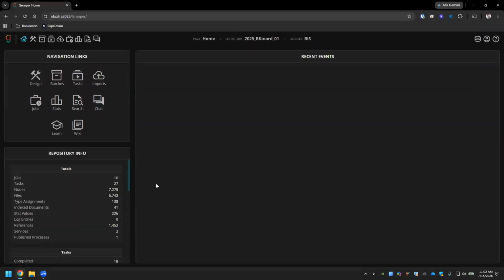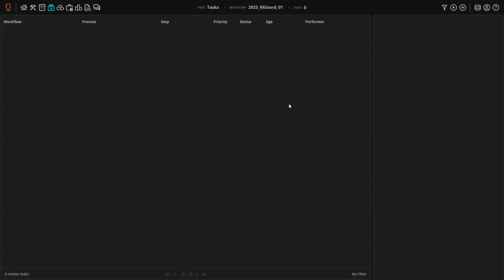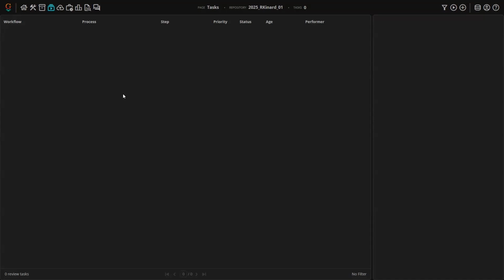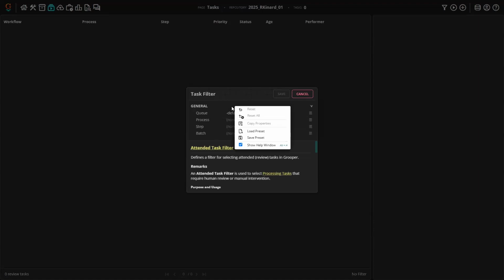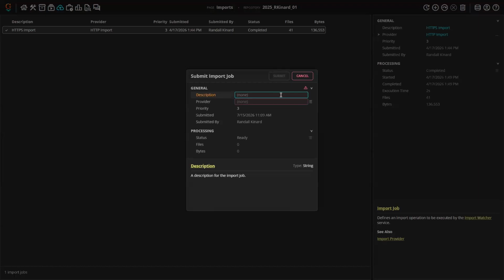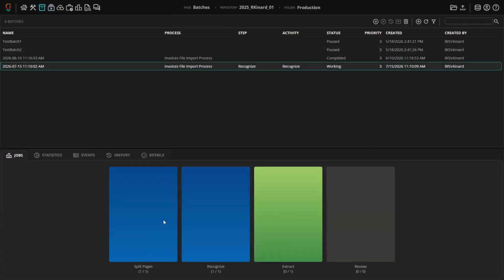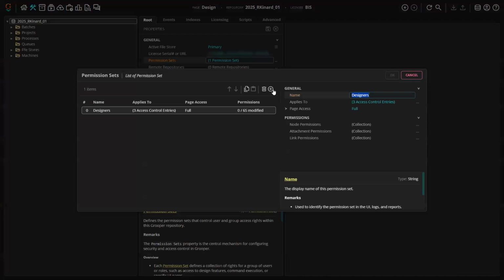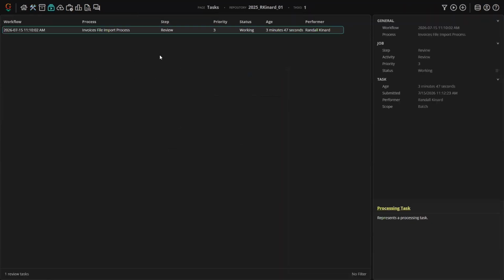The Grooper Task Page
If you've spent years working in earlier versions of Grooper, the Tasks Page is one of the most important areas of the modern user experience.
It provides a centralized view of work awaiting user attention, making it easier to find, prioritize, and complete processing tasks within a web-based environment. In the fifth session of our ongoing webinar series, we explore the Tasks Page and its role in managing the work that keeps documents moving through Grooper.
This 30-minute session examines how the Tasks Page fits into Grooper’s overall workflow architecture and how it relates to concepts that long-time users already understand. You will see practical examples of:
Navigating the Tasks Page interface
Understanding review and processing tasks
Working with assigned and available tasks
Rather than focusing on every new feature, this session emphasizes how the Tasks Page helps users stay productive while taking advantage of the capabilities introduced in newer releases.
This webinar continues our series designed to help customers confidently transition from older versions of Grooper as they approach end of development support, providing practical guidance and a clear understanding of the modern Grooper 2025 experience